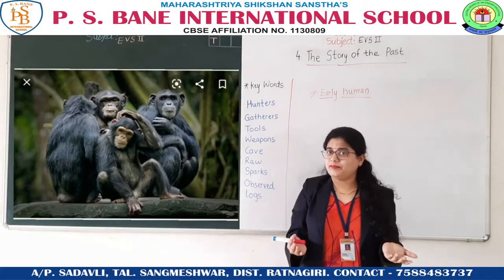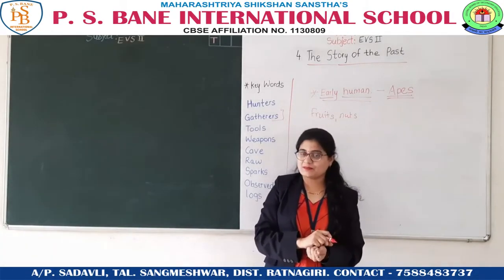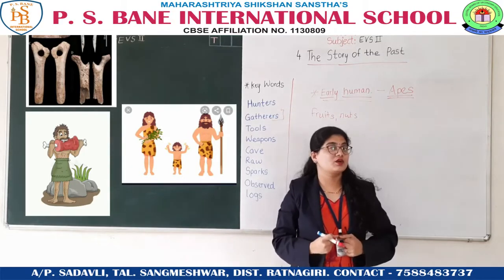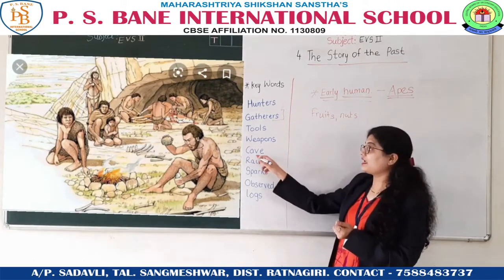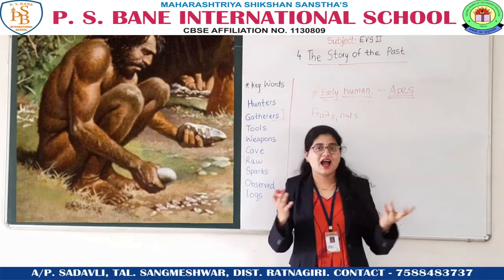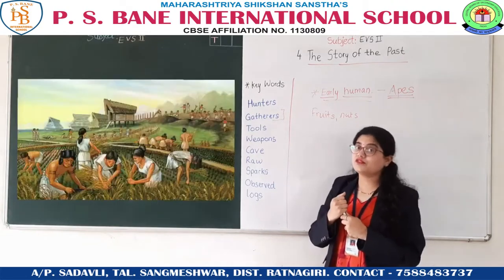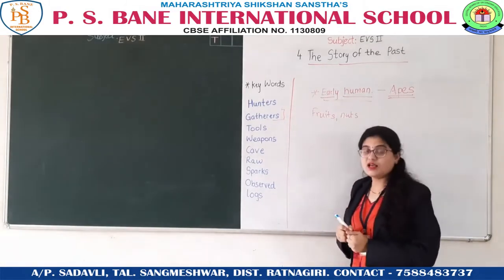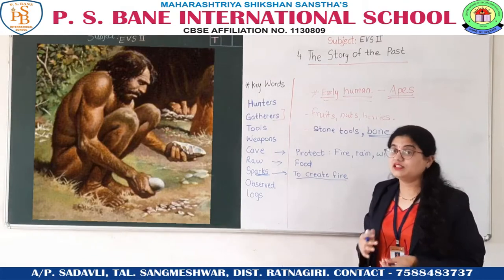P. S. BANE INTERNATIONAL SCHOOL (EVS ONLINE CLASSES)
A/P. SADAVLI, TAL. SANGMESHWAR, DIST. RATNAGIRI, MAHARASHTRA - 415804
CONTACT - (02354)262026